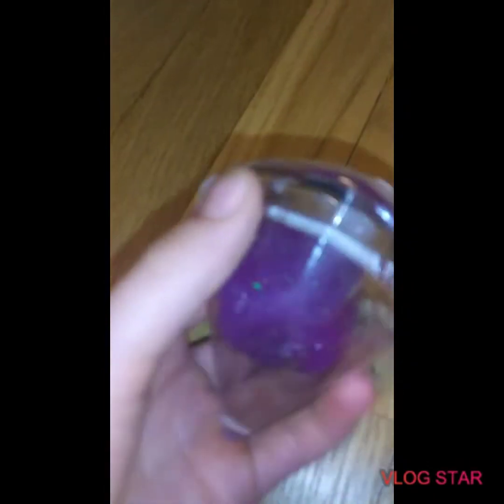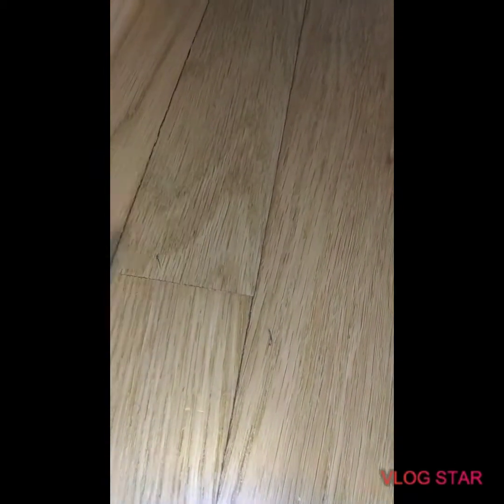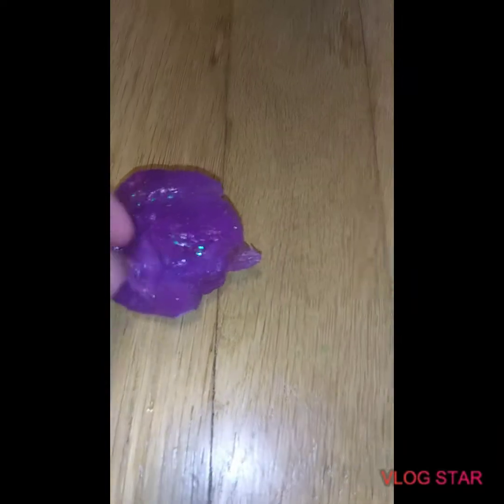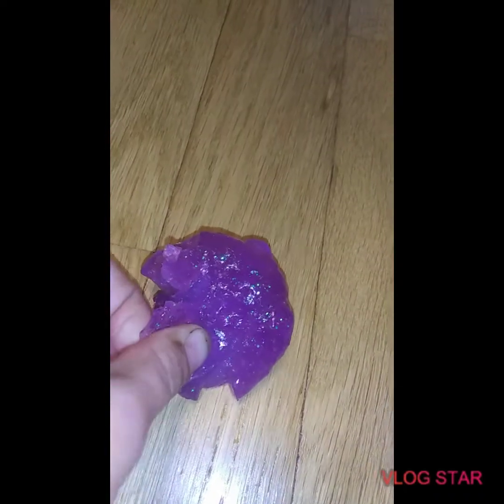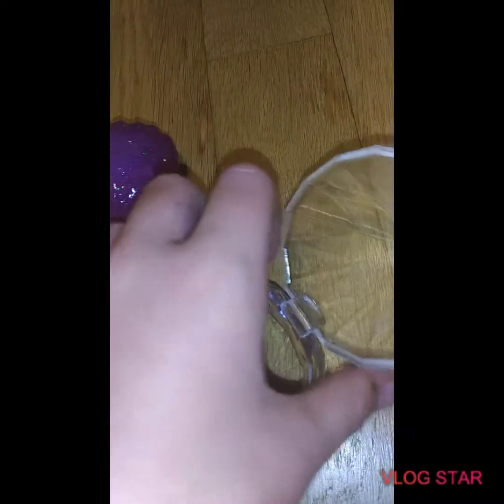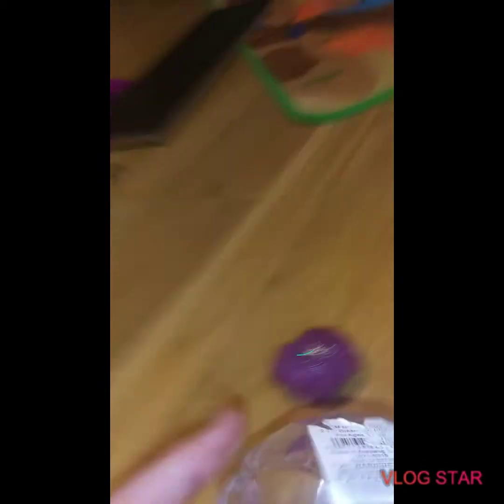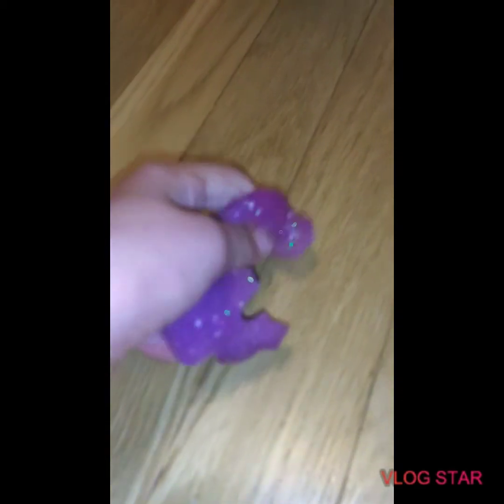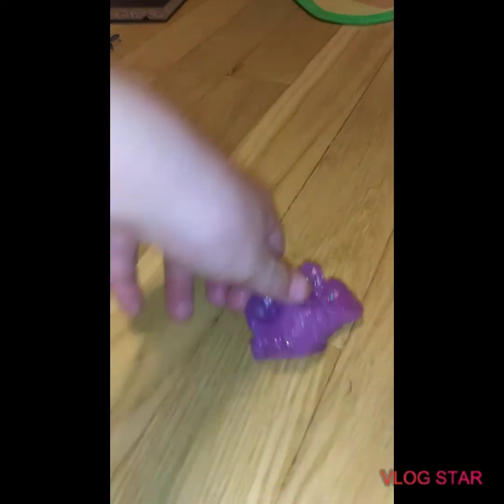Diamond slime. New series random review is it good or bad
Do not buy this slime it is so bad so if you see you will know!I will do more of this!this is really fun to! Maybe I will find some thing good next time!